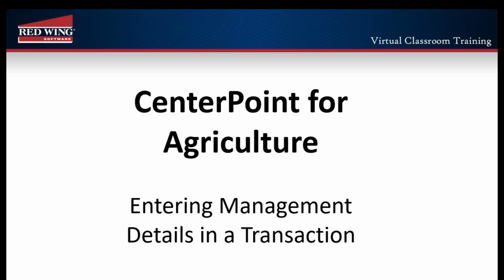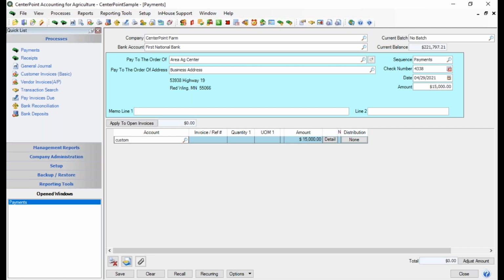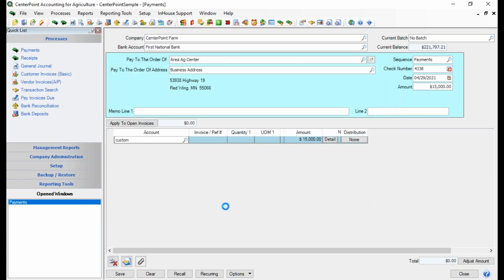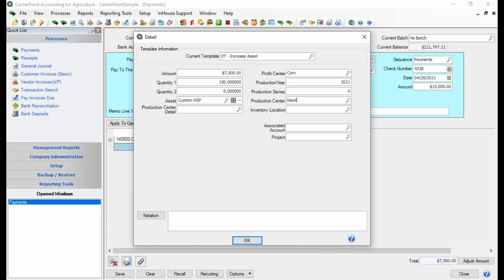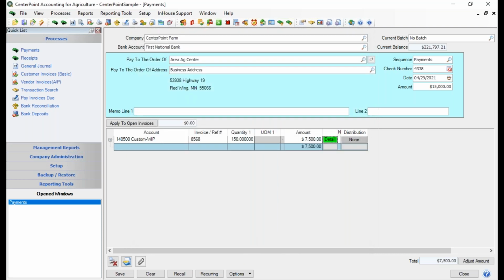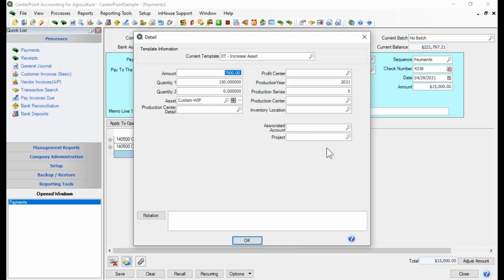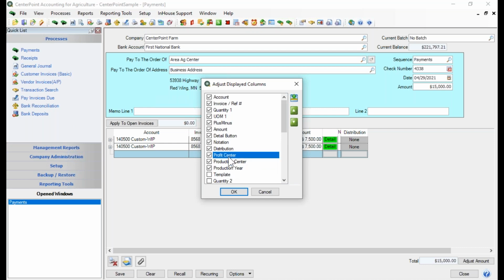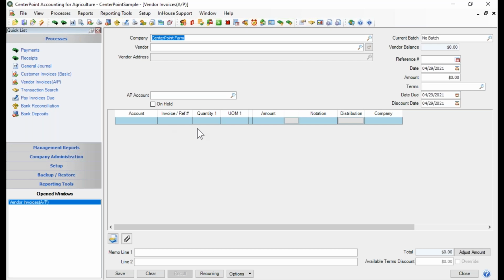How to Capture Management Details in a Transaction in CenterPoint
Learn how to capture management information (profit centers, production centers, production year, and other items) in a transaction. This allows you to focus on how to allocate revenue and expenses to the areas of your business you have set up as management details.